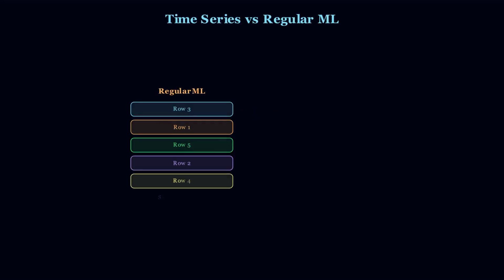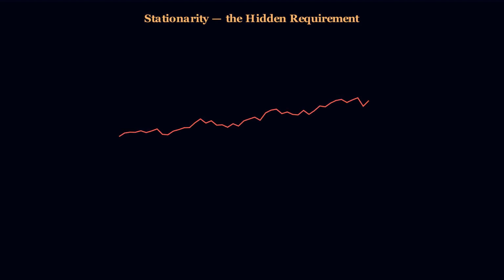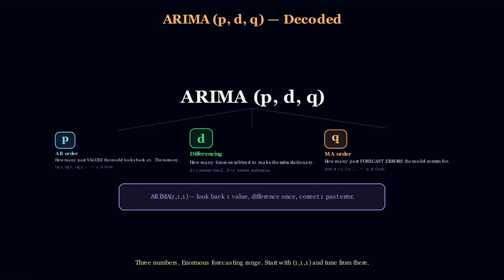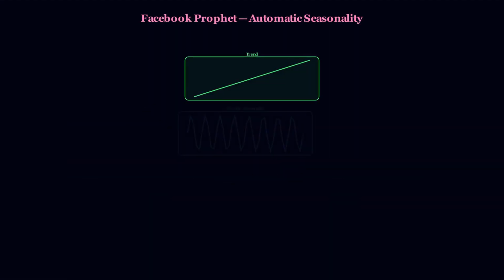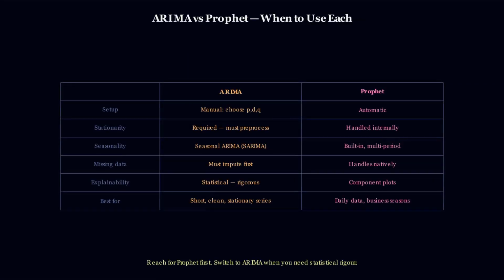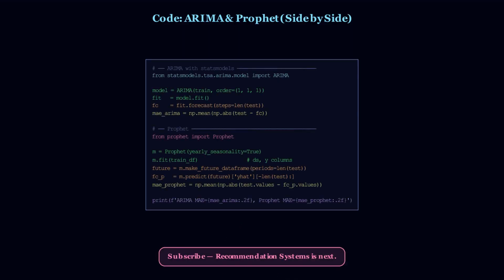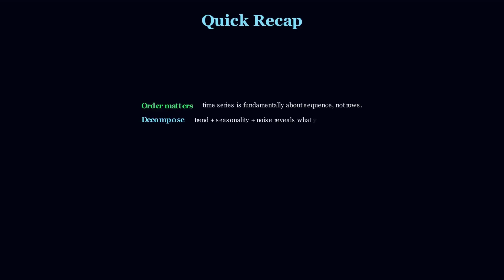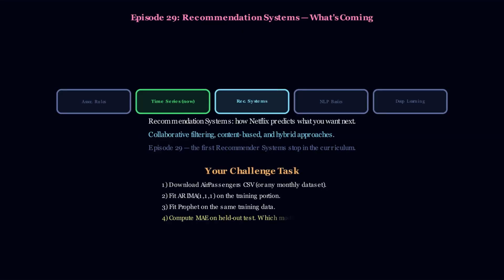The Algorithm That Predicts Tomorrow's Sales | ARIMA & Prophet Explained | ML EP 28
Every demand forecast, stock prediction, and weather model runs on this one core idea: yesterday's numbers contain clues about tomorrow.

Episode 28 breaks down time series forecasting — trend, seasonality, stationarity, ARIMA, and Facebook Prophet — with live animated charts and code comparisons.

This is Episode 28 of the Machine Learning series on CodeToAGI, opening the Specialized ML Applications section. We cover what makes time-series data different, how to decompose it, what ARIMA's p, d, and q actually mean, how Prophet handles seasonality automatically, and which model to use when.

What you'll learn in this episode:
✅ Time series vs regular ML — why row order is the entire signal
✅ Trend, seasonality, and noise — decomposed live on screen
✅ Stationarity: why ARIMA fails without it and how to fix it via differencing
✅ ARIMA: p, d, and q parameters explained intuitively
✅ ACF & PACF charts — choosing parameters visually without guessing
✅ Facebook Prophet — automatic seasonality, missing data, and holiday effects
✅ ARIMA vs Prophet — clear criteria for when to reach for each
✅ Evaluation: MAE, RMSE, and MAPE — which metric to trust
✅ Python Implementation: statsmodels ARIMA vs Prophet forecast comparison

⏱️ CHAPTERS:
0:00 - Could you have predicted that? (Cold Open)
1:00 - What makes time series data different
2:15 - Decomposing a signal: Trend + Seasonality + Noise
3:45 - Stationarity — the hidden requirement
5:00 - ARIMA: p, d, q parameters explained
6:30 - ACF & PACF — reading the charts visually
7:45 - Facebook Prophet — automated seasonality
9:00 - ARIMA vs Prophet — when to use each
10:00 - Evaluation metrics: MAE, RMSE, MAPE
11:00 - Code comparison: statsmodels ARIMA + Prophet
12:00 - Common forecasting mistakes to avoid
12:50 - Quick recap
13:20 - Episode 29 (Recommendation Systems) + Challenge Task
14:00 - Outro

🧩 CHALLENGE TASK:
1) Download any monthly dataset (e.g. AirPassengers or your own sales CSV).
2) Fit statsmodels ARIMA and Prophet on the training portion.
3) Forecast the held-out test period with both models.
Solution available in the GitHub repo below!